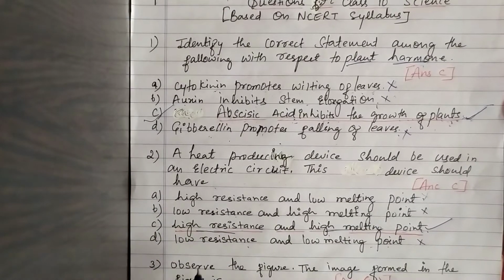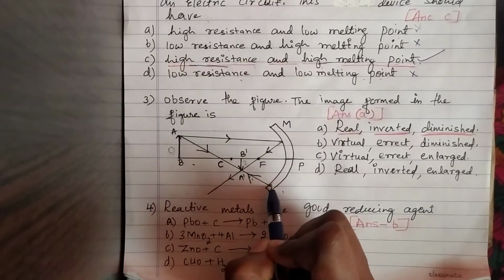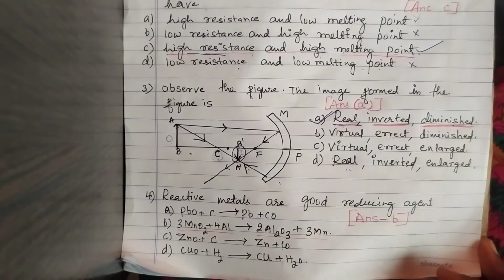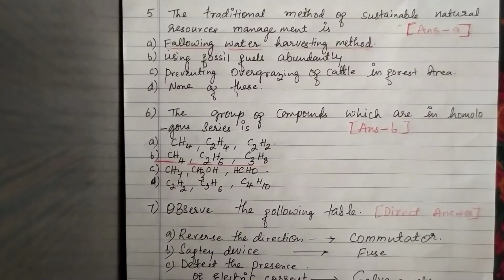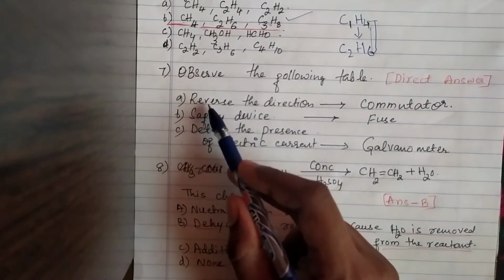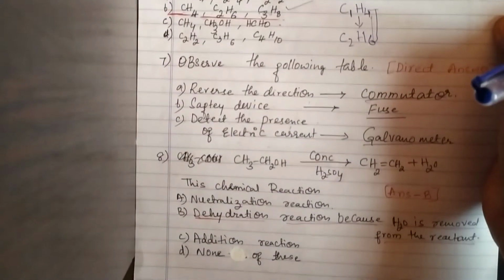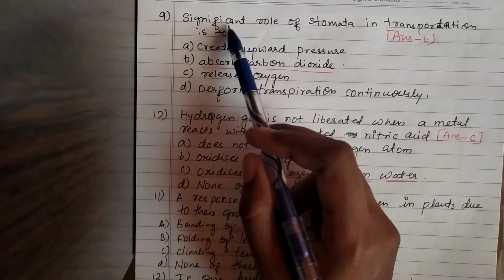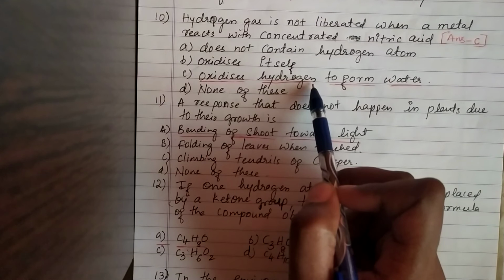Multiple choice questions from model papers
Very much important MCQ from model question papers. Important ones